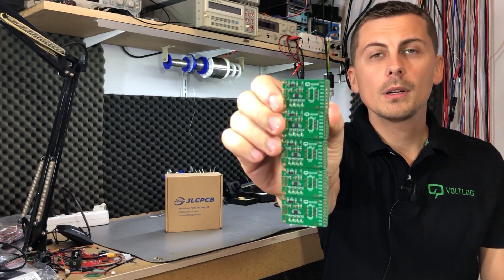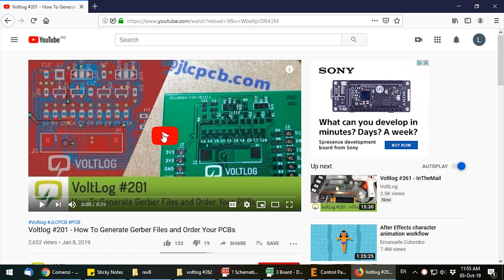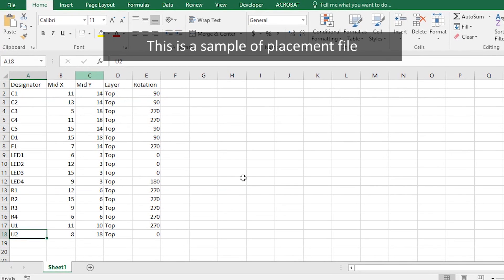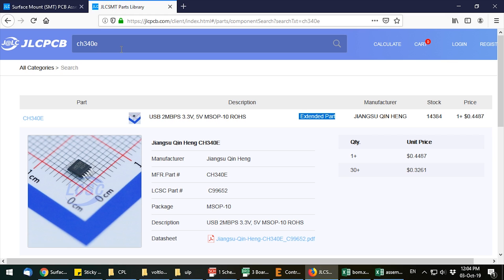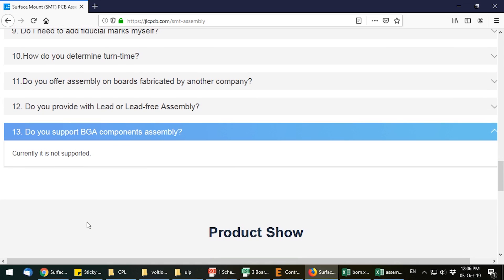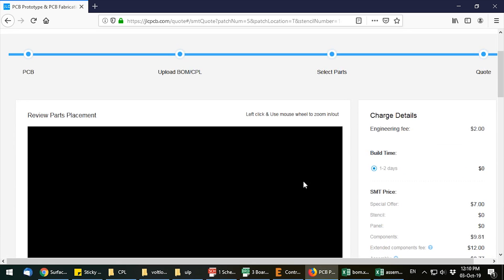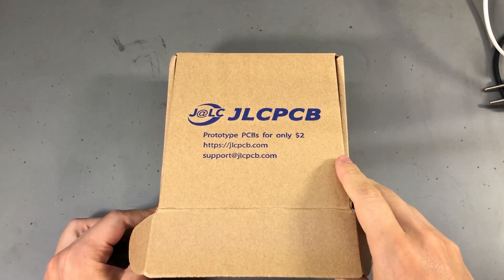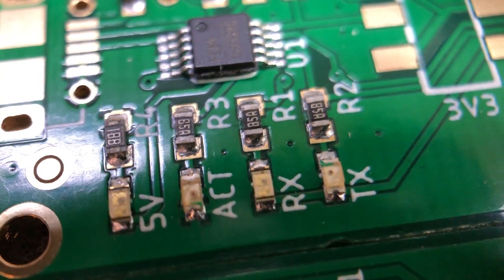Voltlog #262 - Is This The Future of Our Hobby? SMT Assembly Service From JLCPCB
Welcome to a new voltlog, today we’ll have a little chat on the new smt assembly service offered by JLC. I’ve used their service and I think they managed to put together something great.